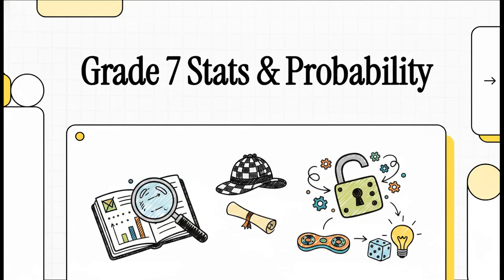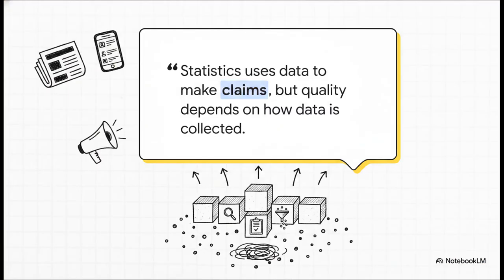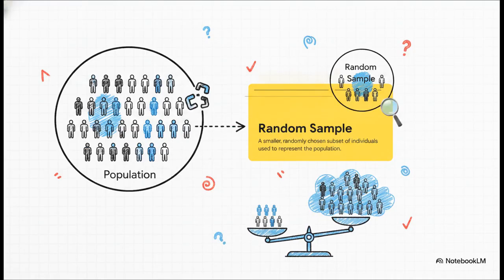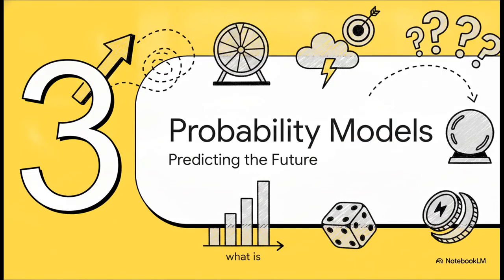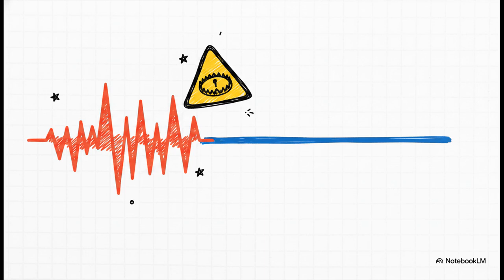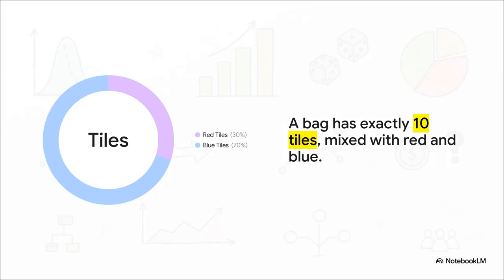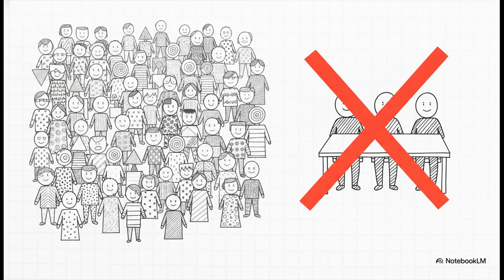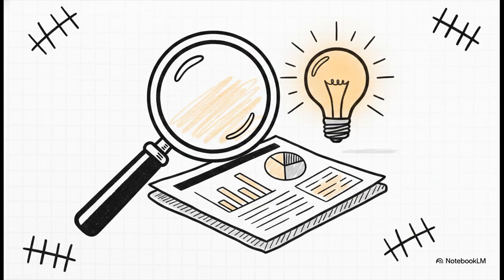Grade 7 Math US2 L01 — Statistics: Review and Transfer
Review statistics and probability: populations, samples, and bias, probability models, and a tile experiment, then test your knowledge.
A Grade 7 Math lesson (Unit S2 Lesson 1) review and transfer.

Chapters:
0:00 Intro: Becoming data detectives
0:42 Section 1: Getting started
1:24 Section 2: Populations, samples, and bias
2:52 Section 3: Probability models
4:11 Section 4: The tile experiment
5:05 Section 5: Test your knowledge

Grade 7 Math · Statistics L01 — Statistics: Review and Transfer

This Solbee Explainer supports the Saint Paul American School Grade 7 Math course and develops understanding of Statistics L01 — Statistics: Review and Transfer through clear examples, guided reasoning, and student self-checks.